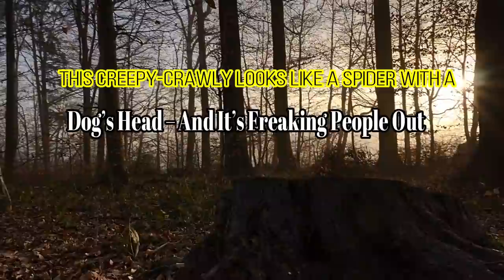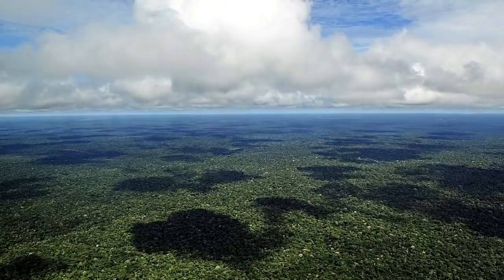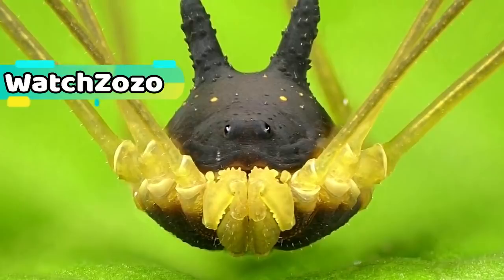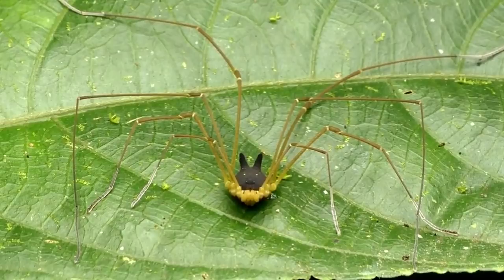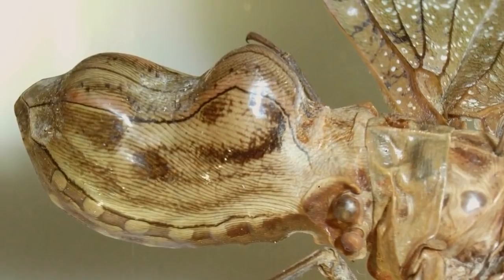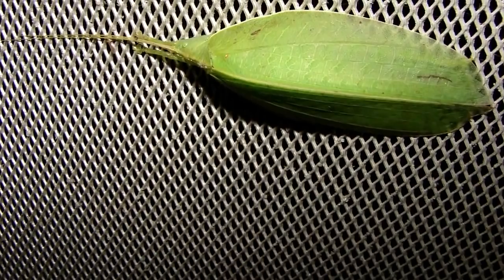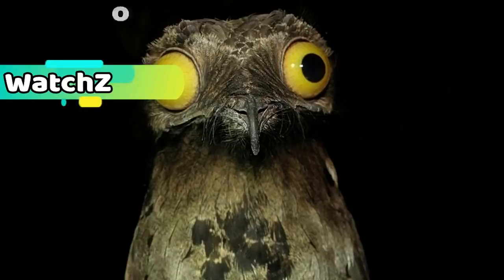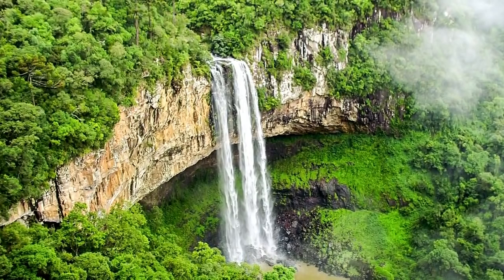This Creepy Crawly Looks Like A Spider With A Dog’s Head – And It’s Freaking People Out